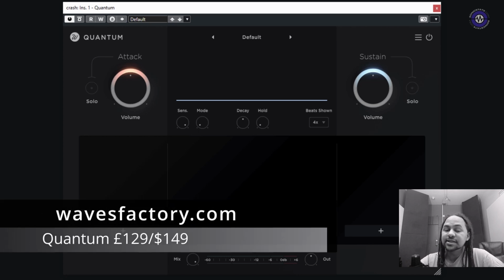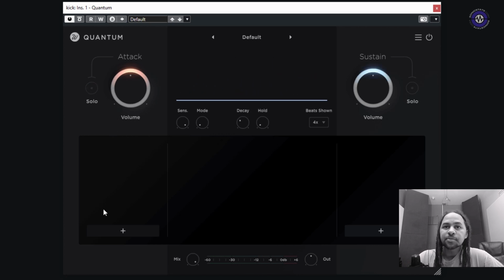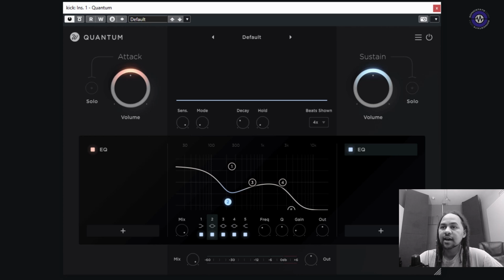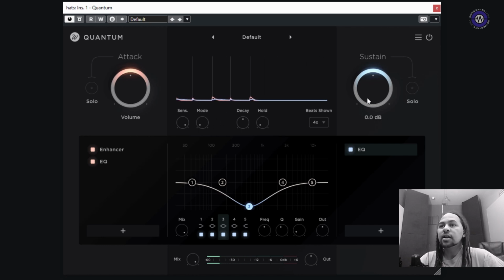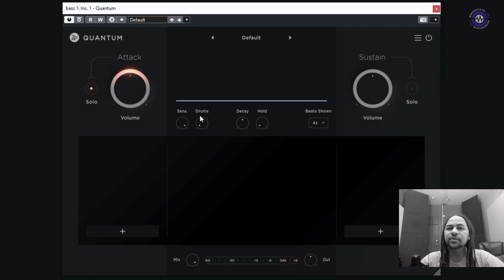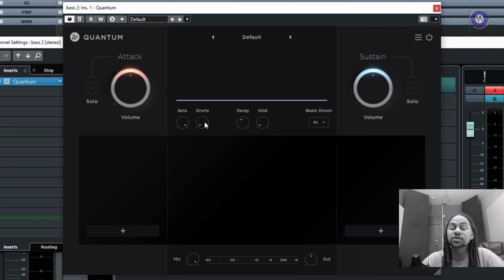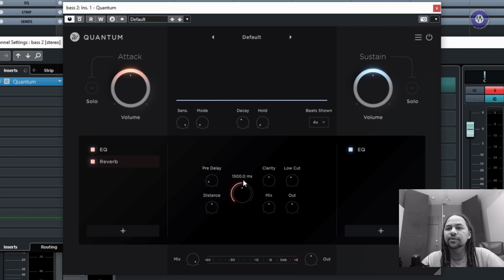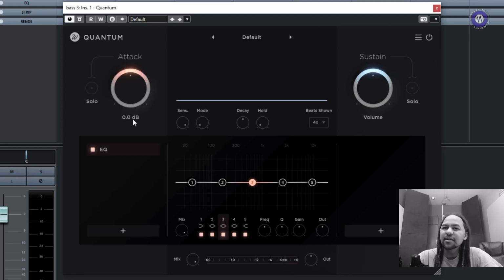Waves Factory Quantum - Advanced Transient Processor - SonicLAB Review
Waves Factory Quantum  is a transient processing engine which splits the signal into Attack and Sustain elements and offers two complete processing paths for each portion of the sound.
Owen Palmer takes a look at Quantum for us.

Wavesfactory Quantum Available formats
macOS and Windows. 64-bit only.
AAX, Audio Units, VST and VST3.

00:00 Overview
01:23 Kick Drum
05:00 Enhancer module
07:07 transient detection and limitations
10:45 Bass example, sound exploration
14:27 Conclusions